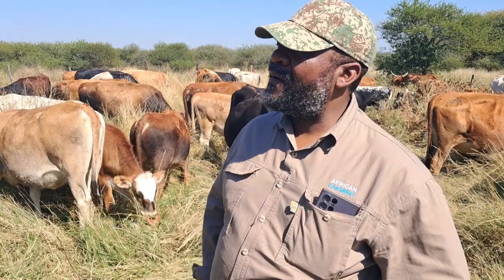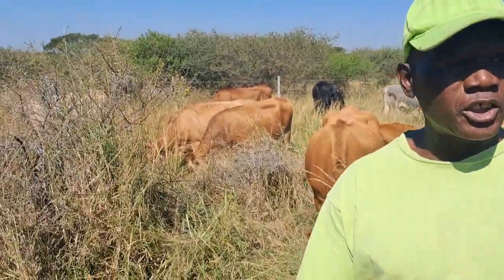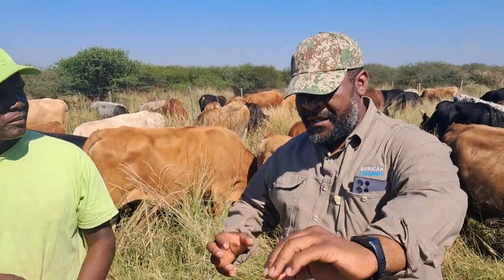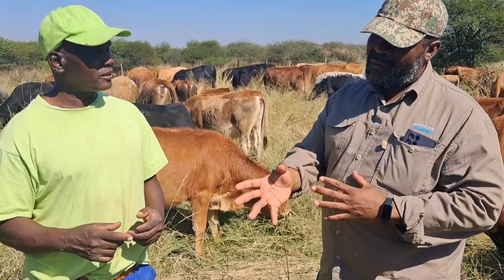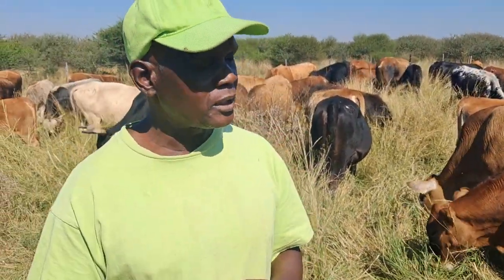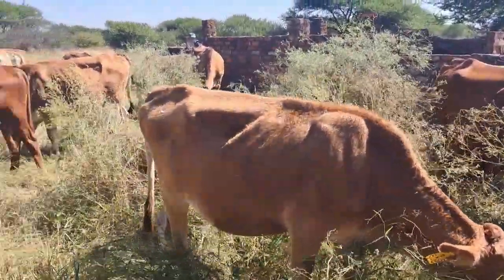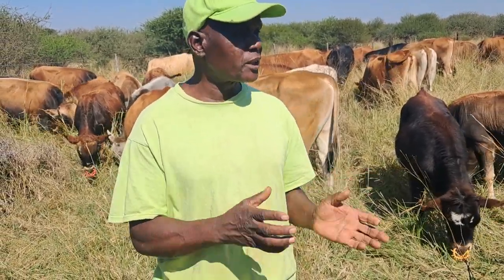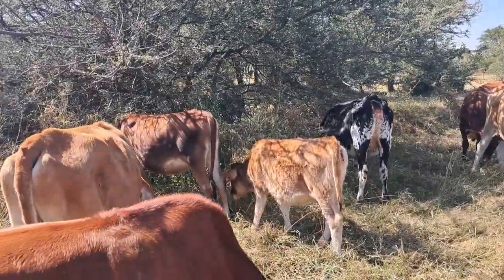WATCH | Regenerative farming series – Episode 1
In this interview conducted by African Farming editor Peter Lebogang Mashala, farm operations manager Anderson Mutasa shares insights about regenerative farming practices at Tlhokomela Mobu Farm in Radium, near Bela-Bela in Limpopo.